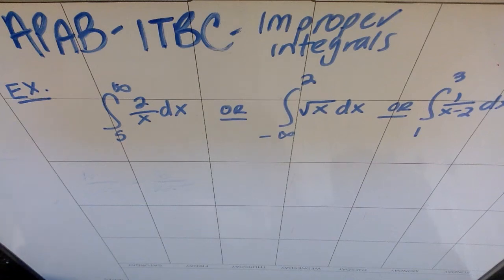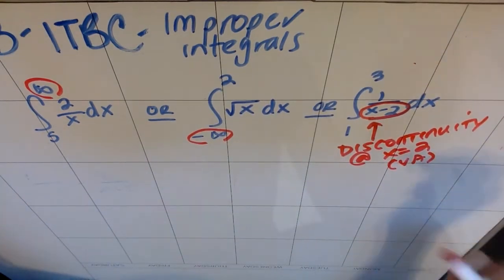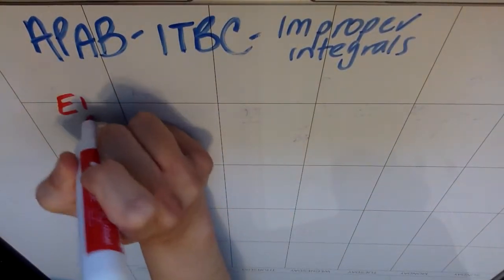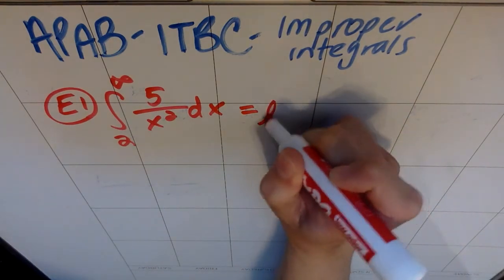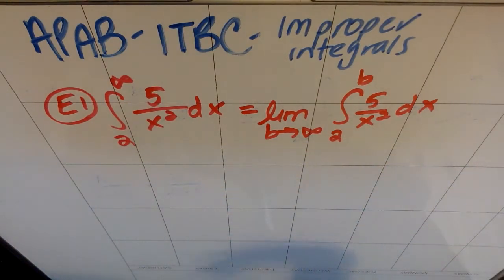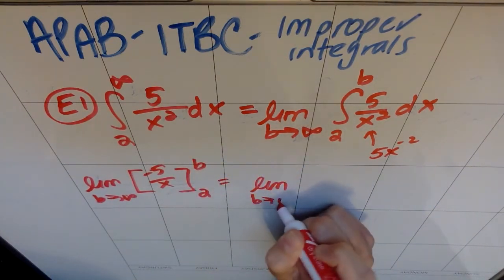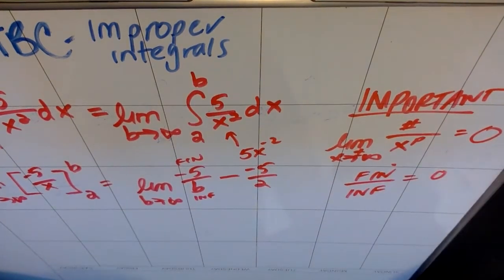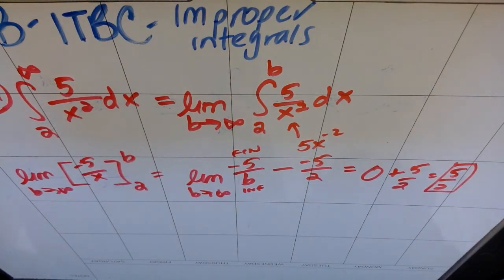APAB: ITBC Improper Integrals E1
APAB: ITBC Improper Integrals Example 1